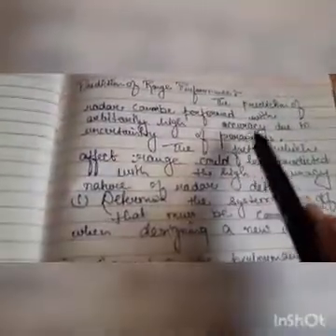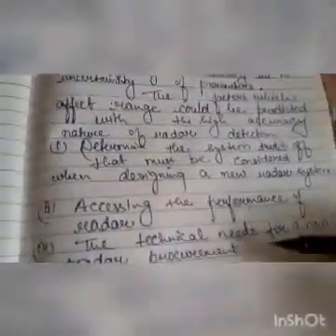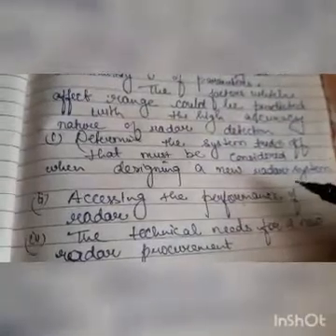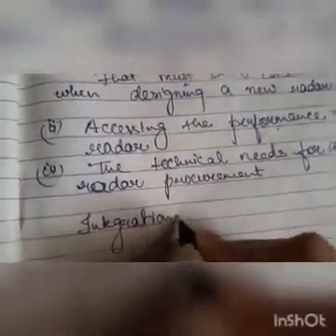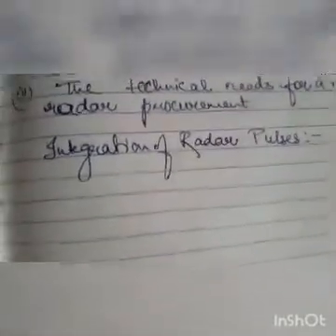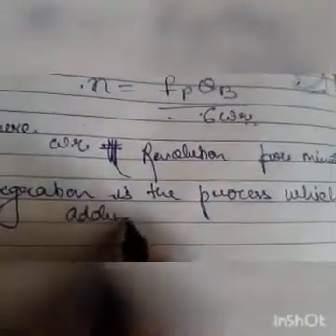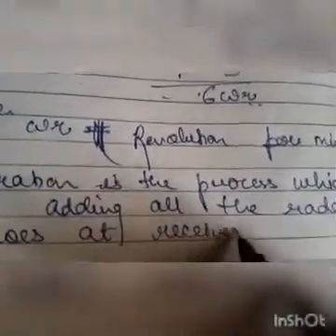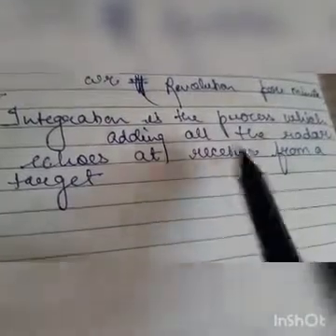prediction of range performance &integration of pulses